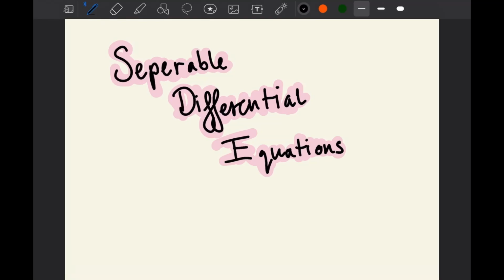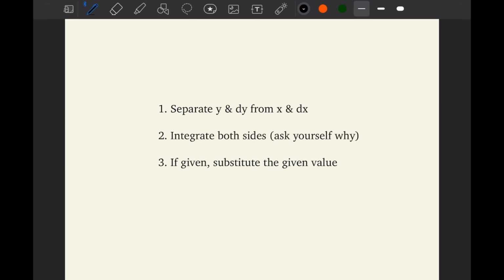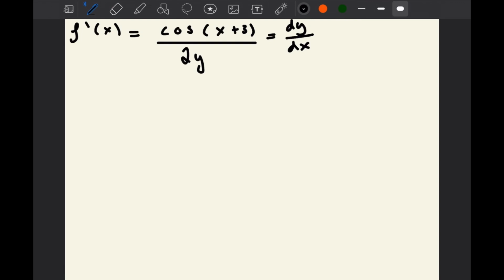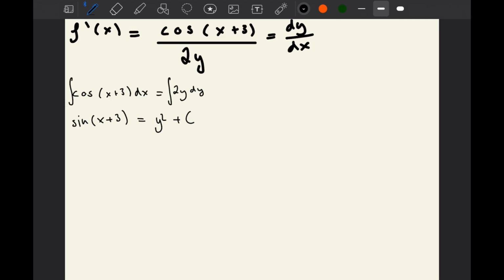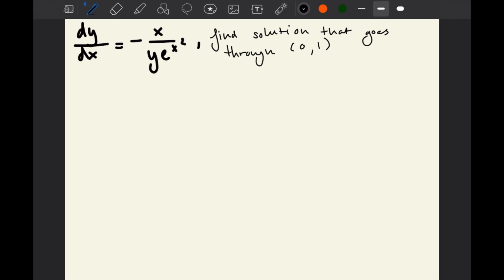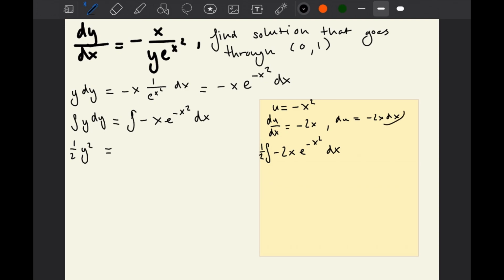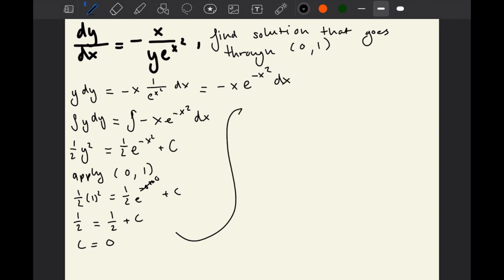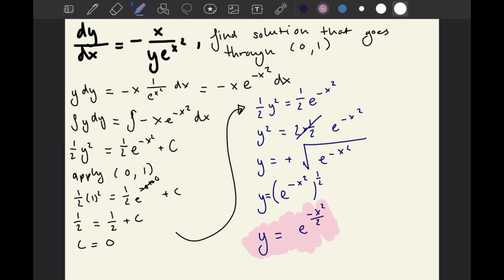Separable Differential Equations: Approach + Examples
This video looks at how to approach separable differential equations and find their solution. Enjoy!!!